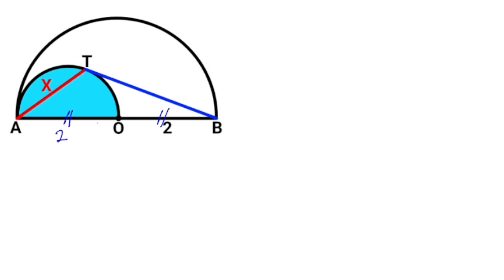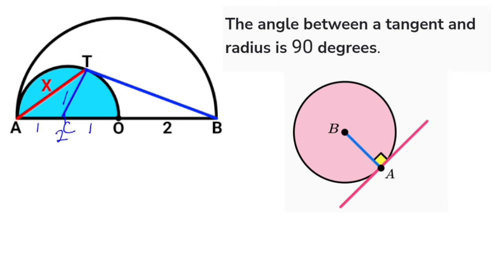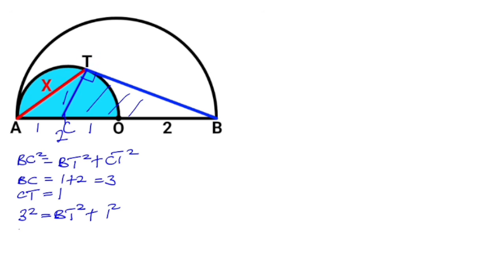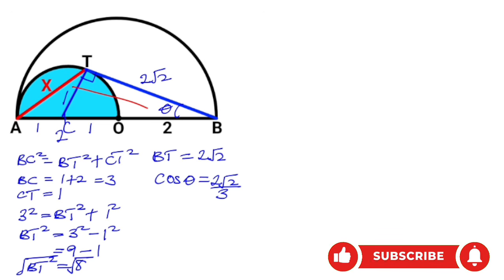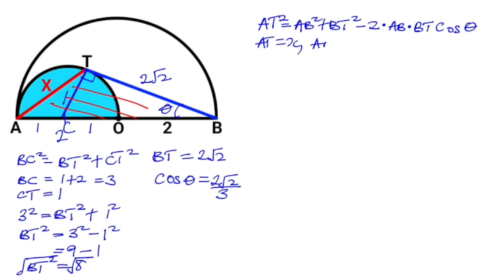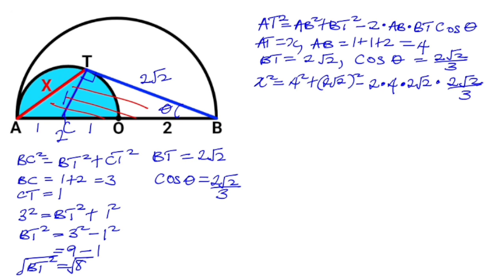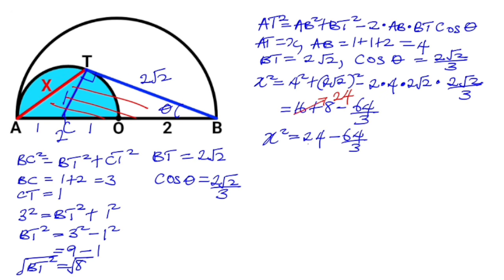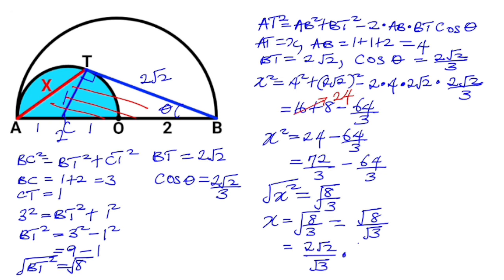The Beautiful Circle Theorem Trick Everyone Forgets!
Can you find the value of x in this elegant geometry puzzle?
​At first glance, it looks simple.
We have a large semicircle with diameter AB, an inscribed smaller  semicircle with diameter AO, a tangent line, and a segment marked 2.
But calculating the exact length of the red segment X requires a brilliant combination of circle theorems and right-triangle properties that stumps most math fans!
​In this video, we break down the step-by-step solution using clean, geometric principles.
​Pause the video here if you want to try it yourself!